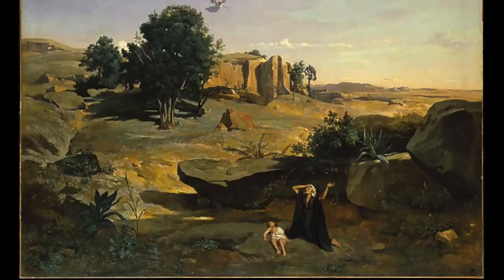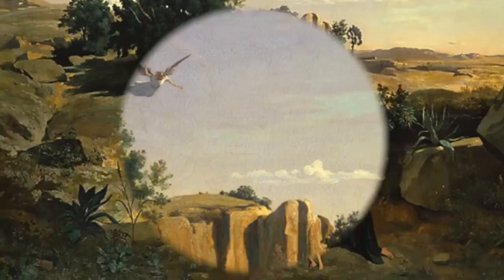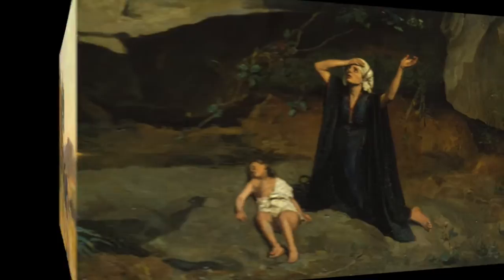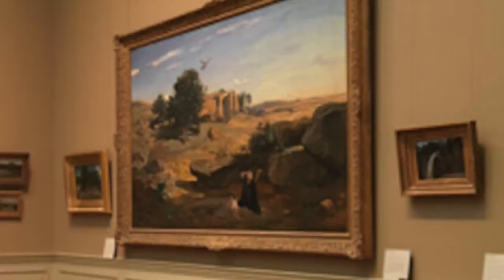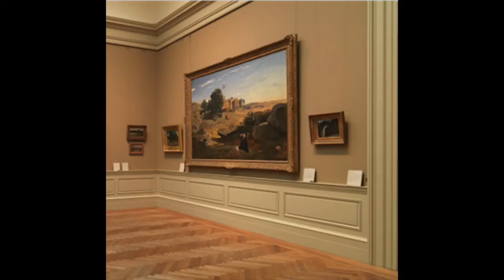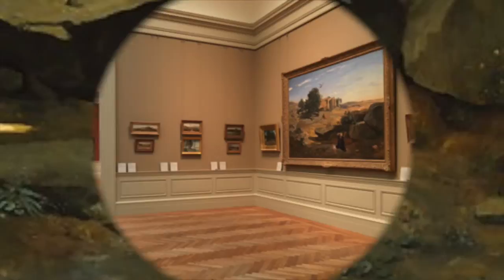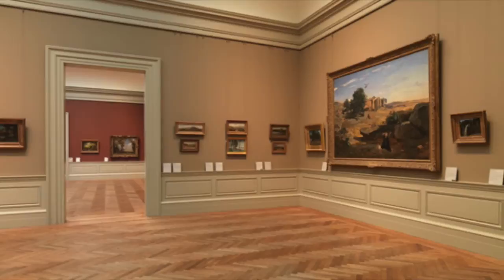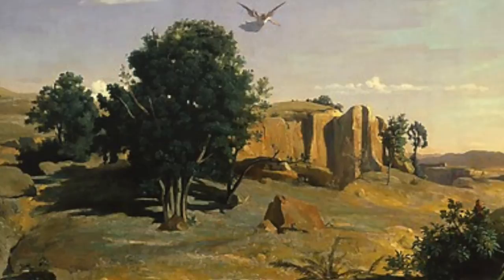Hagar in the Wilderness by Camille Corot